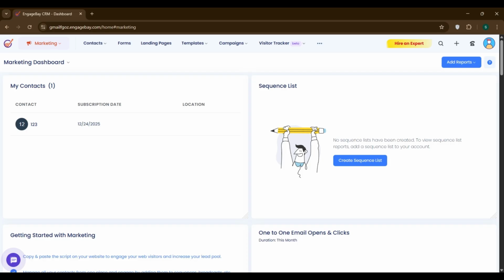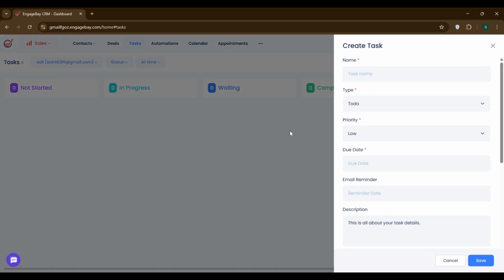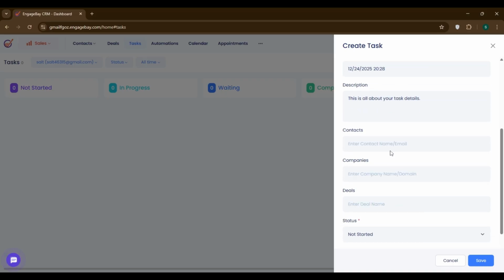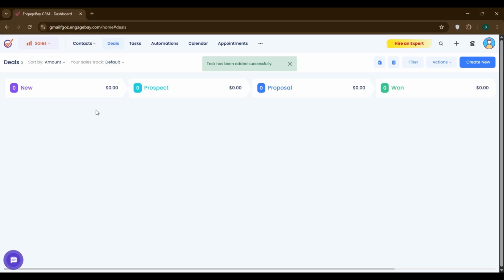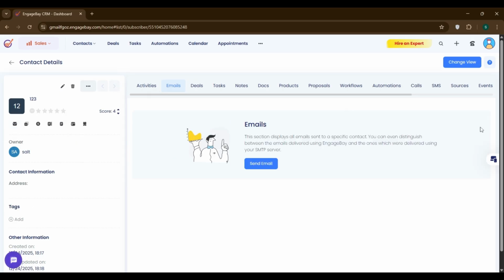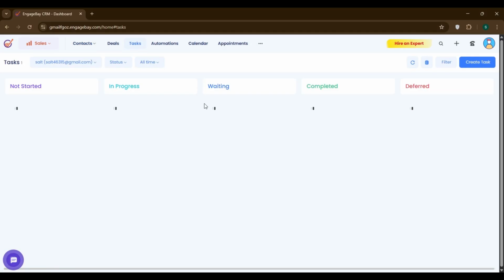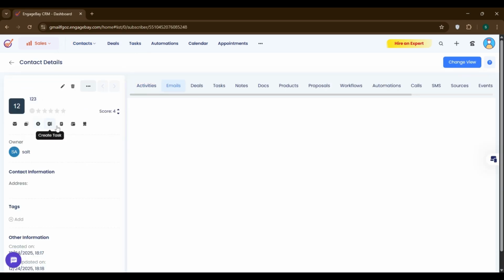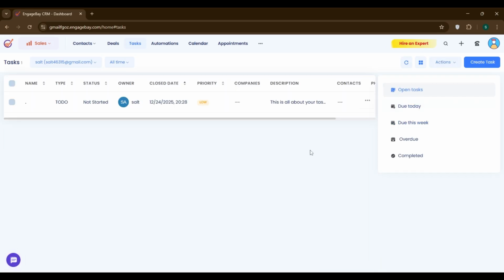How to Use Tasks, Notes, and Reminders in EngageBay Free Plan 2025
Want to manage your tasks, notes, and reminders efficiently in EngageBay without paying? 🚀
In this step-by-step tutorial, I’ll show you how to use all the essential features in the EngageBay free plan in 2025.

You’ll learn how to:
✅ Create and organize tasks for better productivity
✅ Add notes to keep track of important info
✅ Set reminders to never miss deadlines
✅ Use free plan features to their full potential

By the end of this video, you’ll be more organized, productive, and in control of your work!